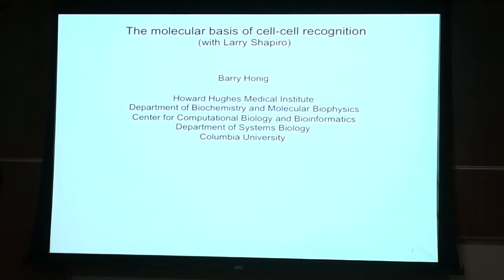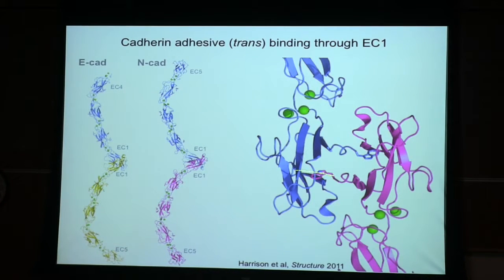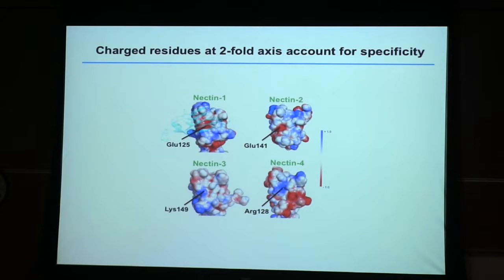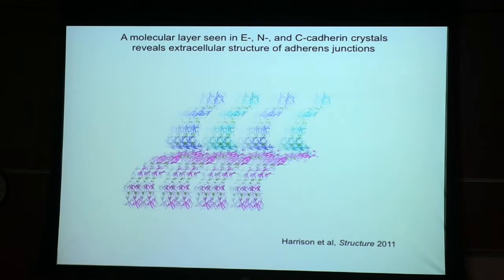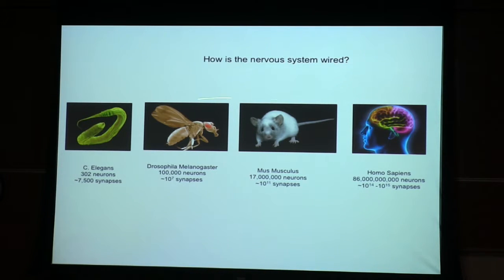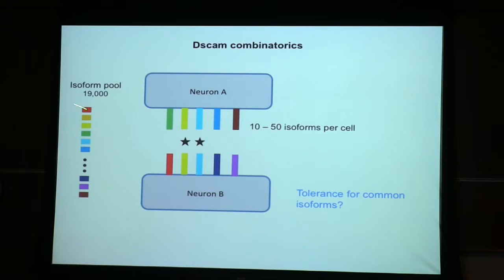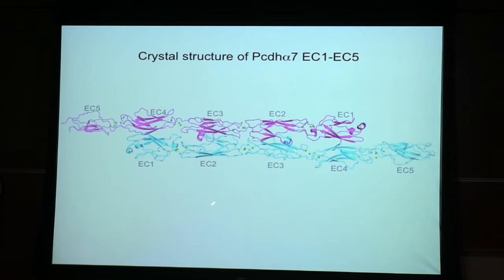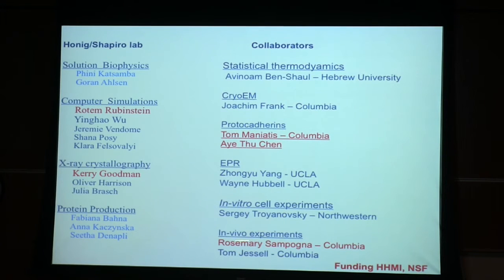Harry Steenbock Lecturer - Barry Honig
The Molecular Basis of Cell Recognition
04/18/2016